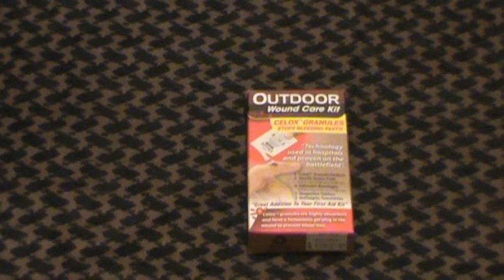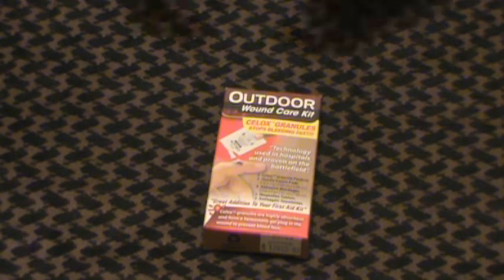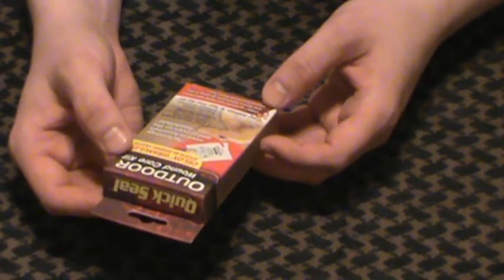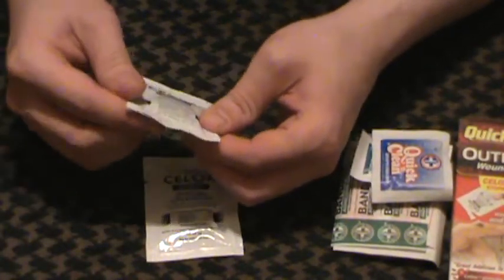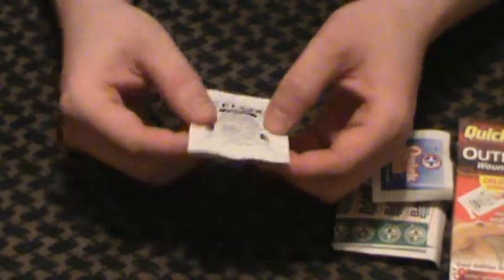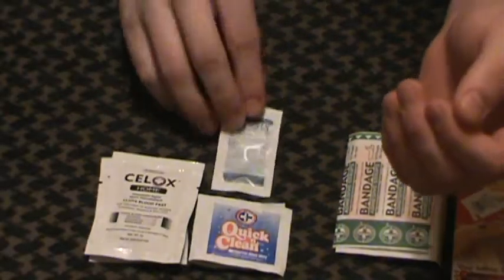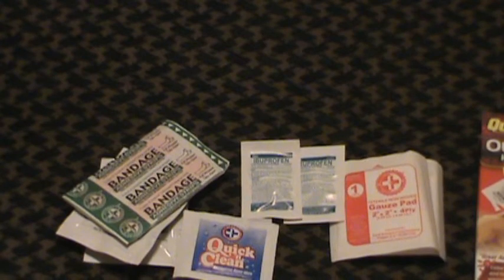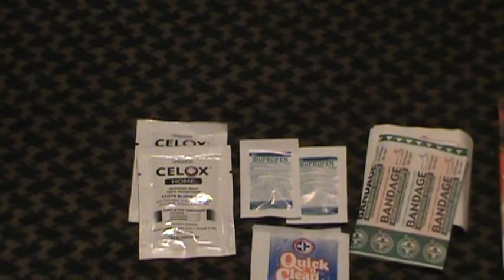Celox Outdoor Wound Care Kit Review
The Celox Outdoor Wound Care Kit available at Walmart for $8 or less